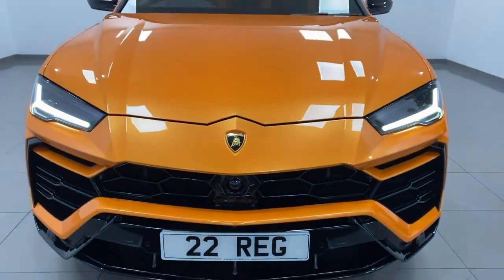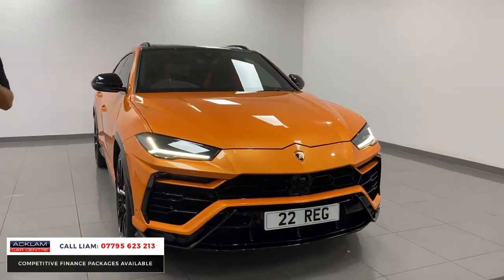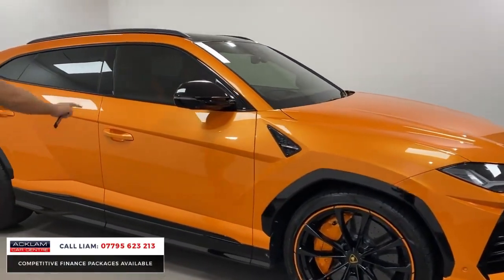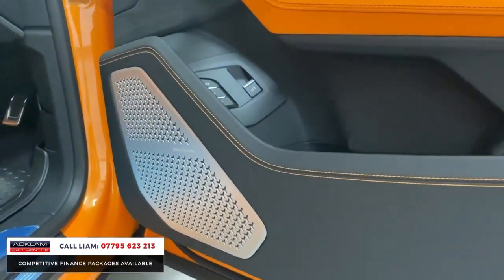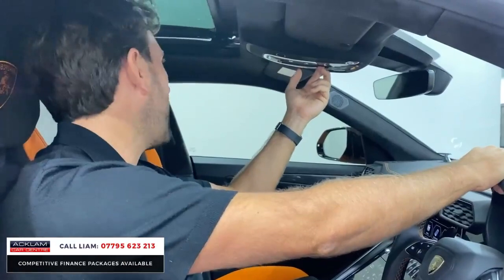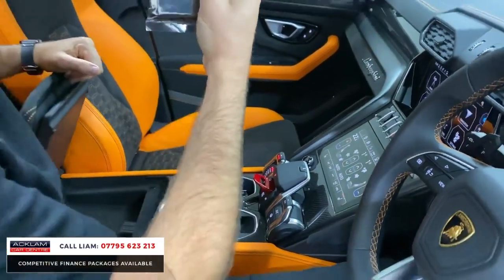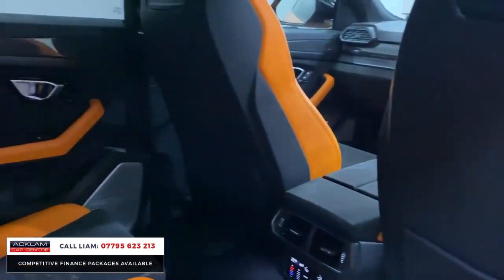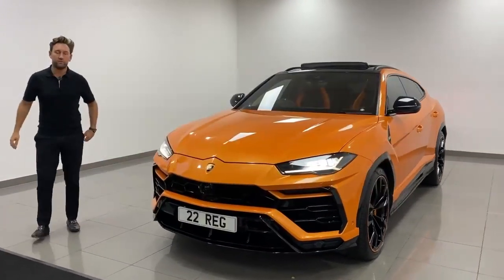LAMBORGHINI URUS PEARL CAPSULE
NOTIFICATION ICON 🔔

COMMENTS 🖊

4MORE FRESH AND NEW 2022 VEHICLES